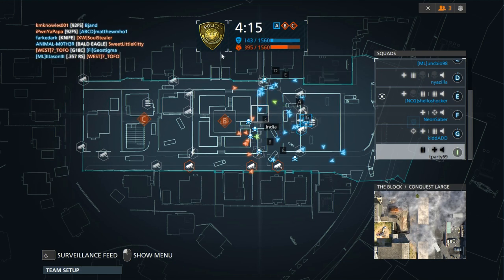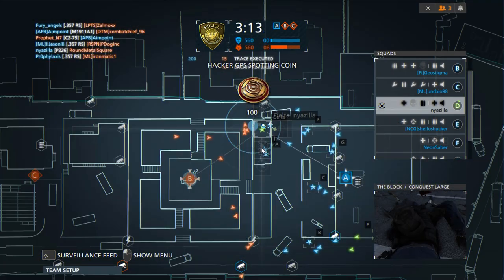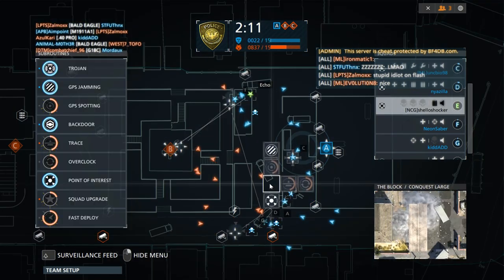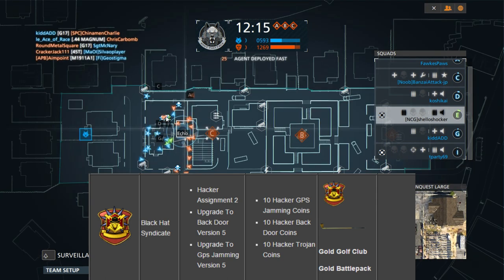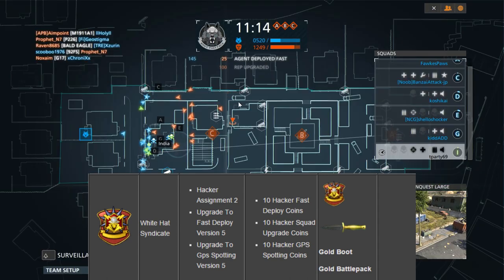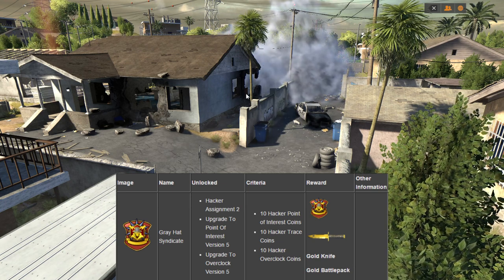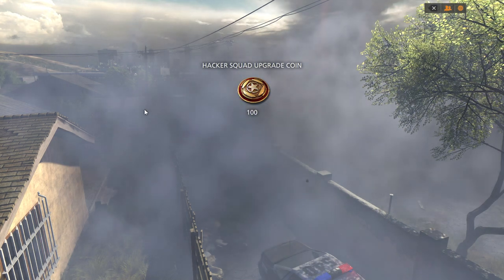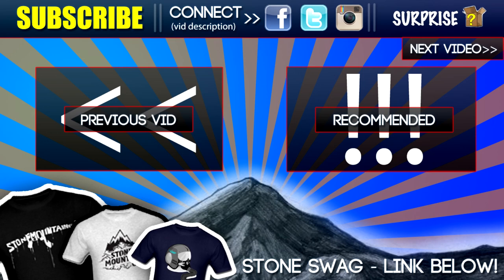Battlefield Hardline Hacker Hat Syndicates! How to Unlock Gold Golf Club, Knives, all Melee Weapons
Battlefield Hardline hacker black hat, white hat, and grey hat syndicate assignments for how to unlock gold golf club, gold knife, gold boot. Plus I discuss how to unlock melee weapons in general.

Please provide some feedback through likes & comments. It's greatly appreciated and helps me improve my content.

Outro: Klaypex - Lights